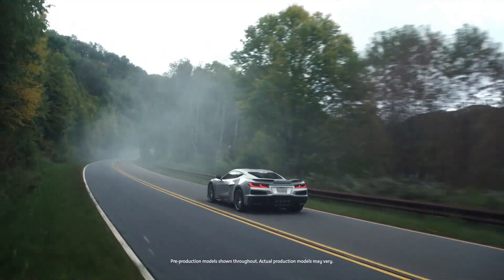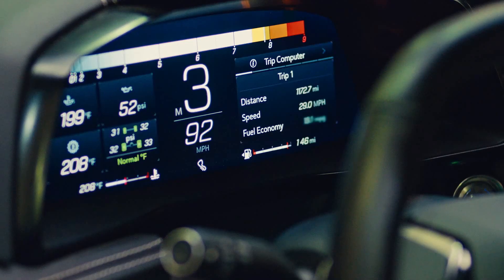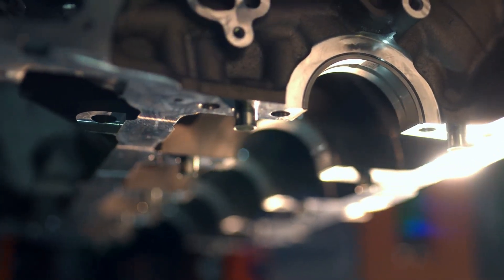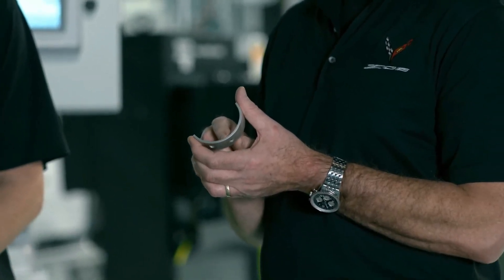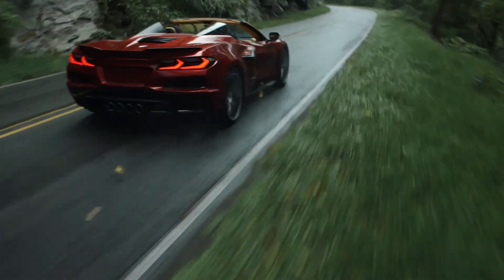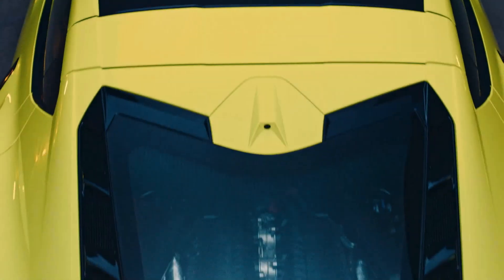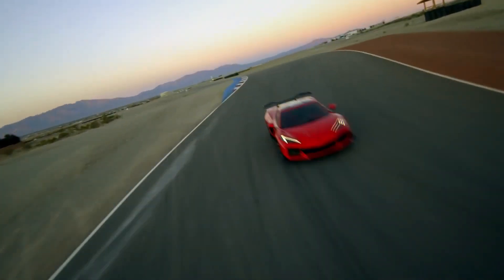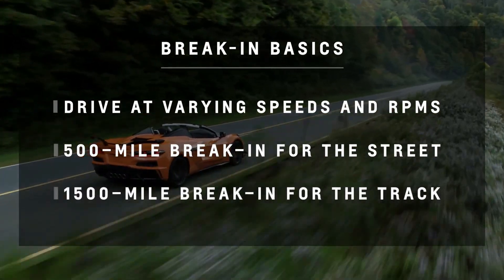Chevy Corvette Z06 Engine Break-In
Corvette Powertrain engineers share how to properly break in and protect your new Z06 LT6 V8 engine.